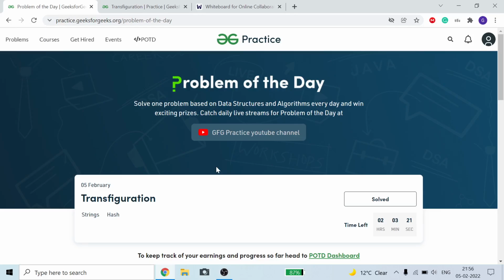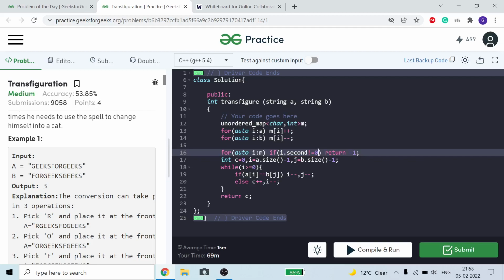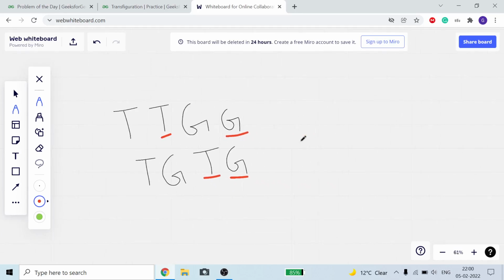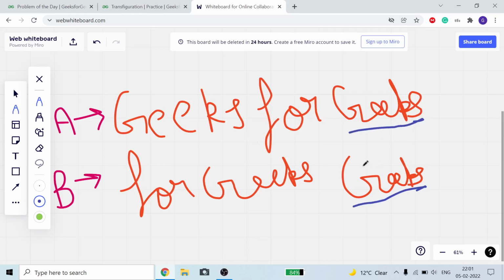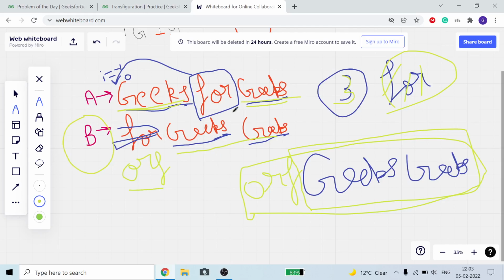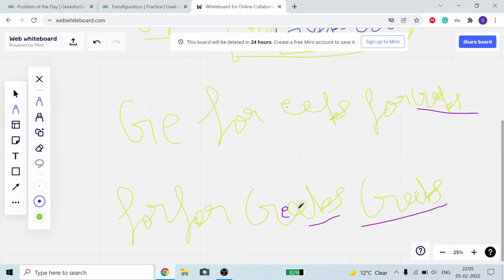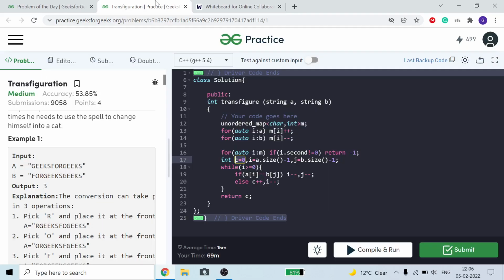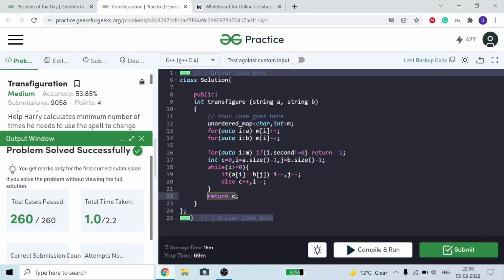Transfiguration | C++ | GFG Problem of the Day 05-02-2022